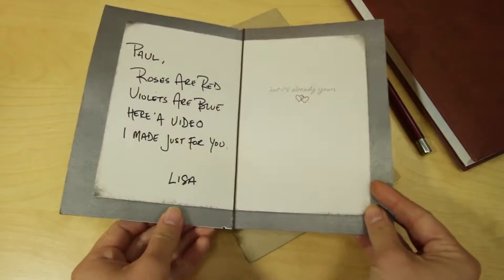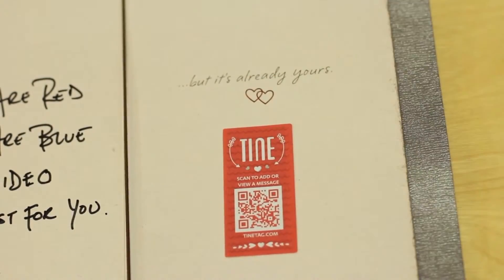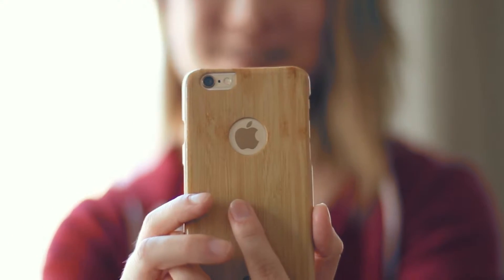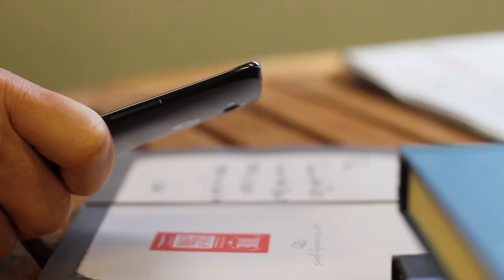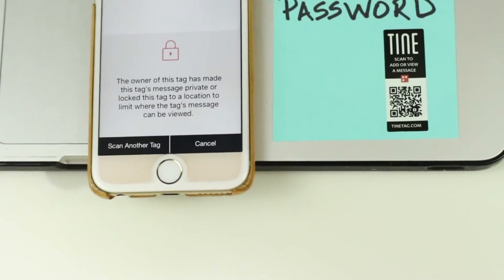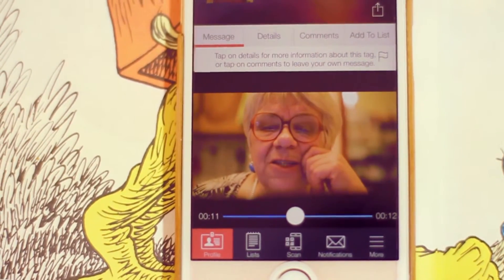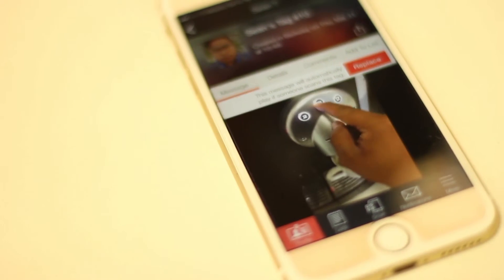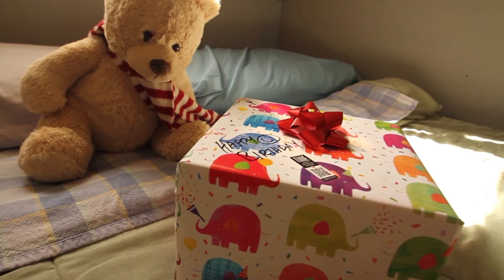TINE (Director's Cut)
--TOTANES